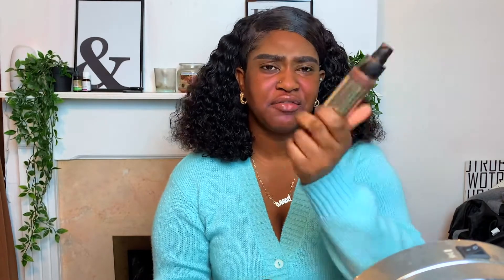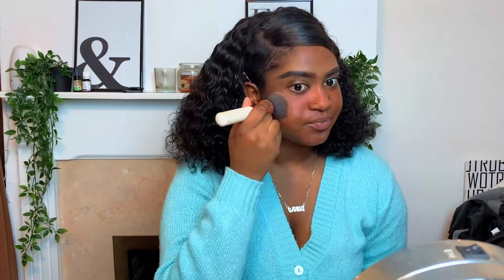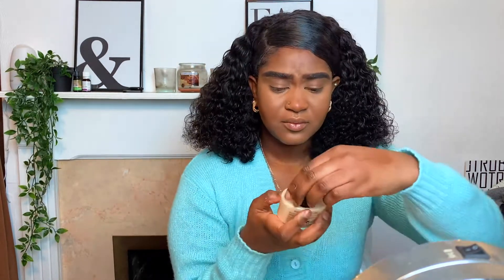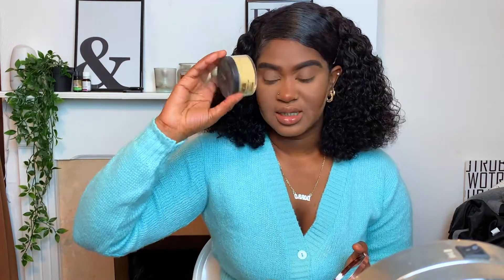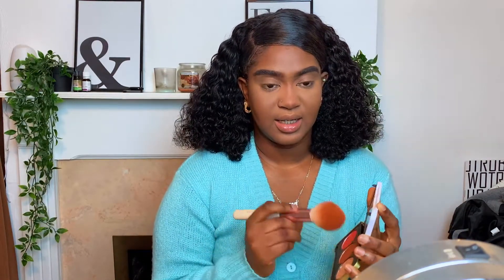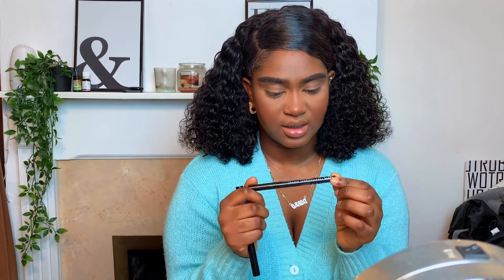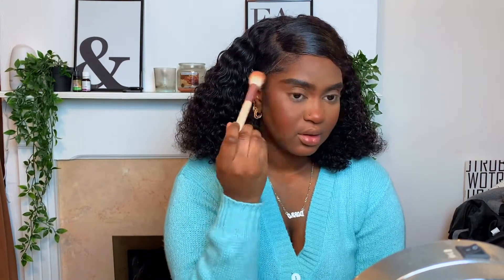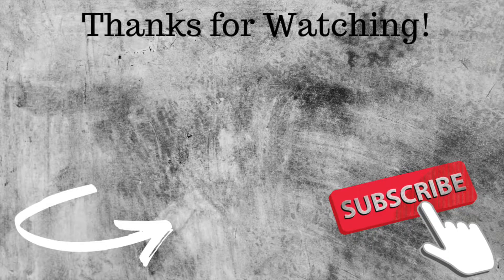LETS TRY THIS AGAIN...FULL FACE OF MAKEUP REVOLUTION | ONE BRAND MAKEUP TUTORIAL | Binta Mass